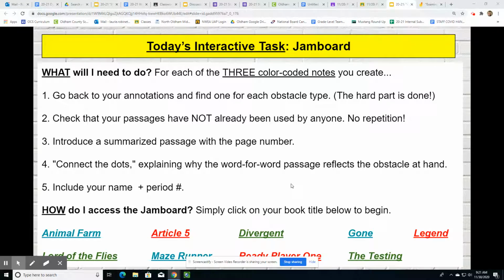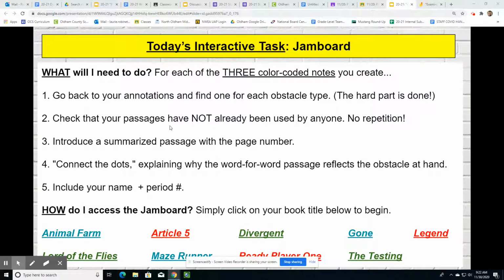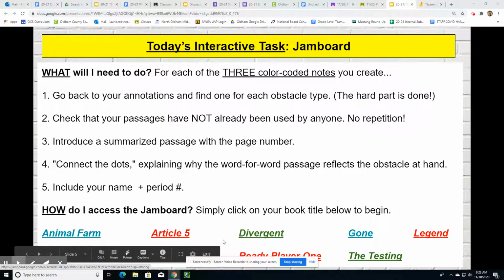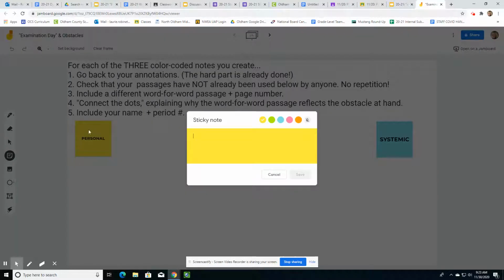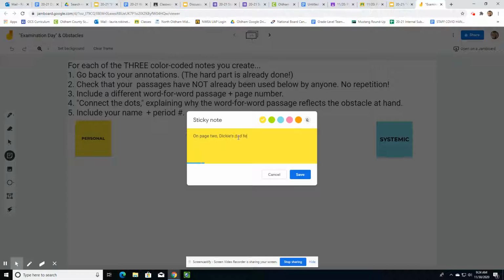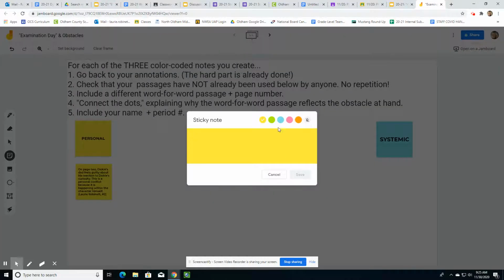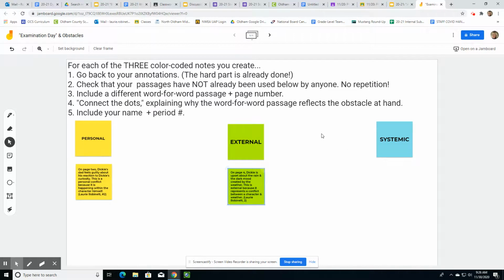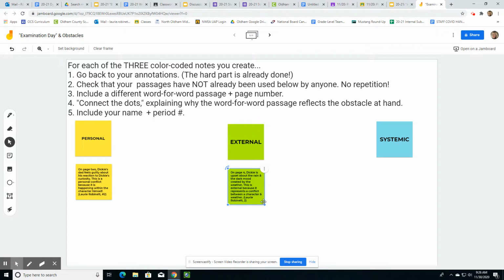Interactive Jamboard & Character Obstacles